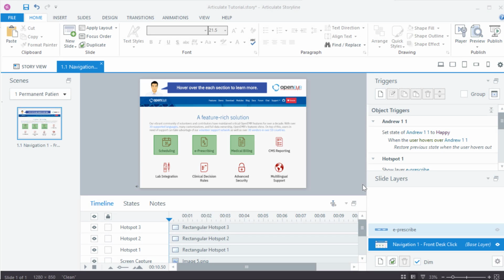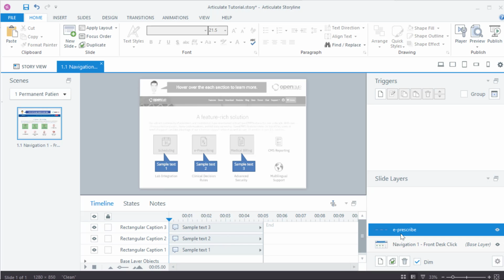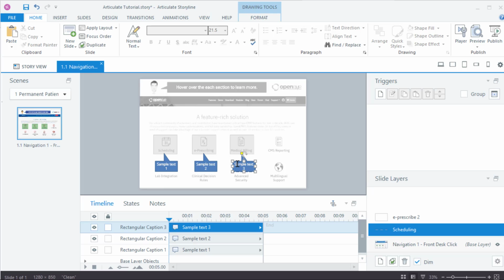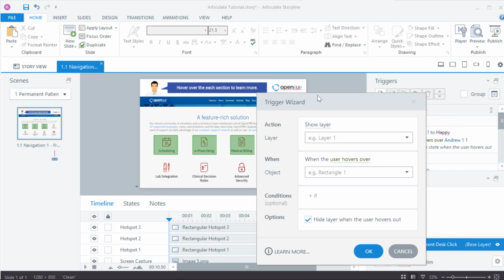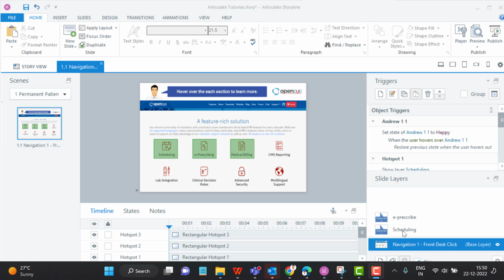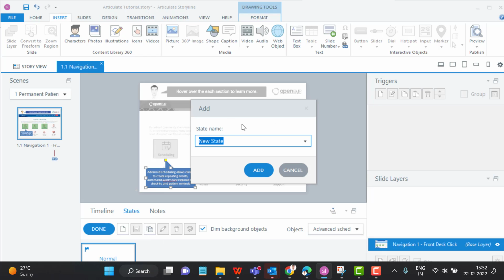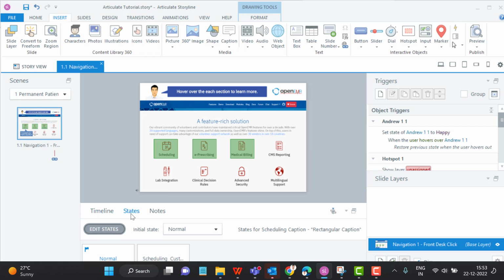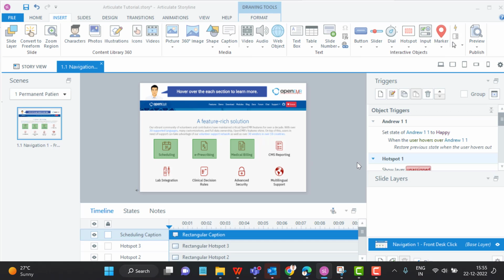Articulate Storyline Tutorial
How to build hover & explore functionality in Articulate Storyline.